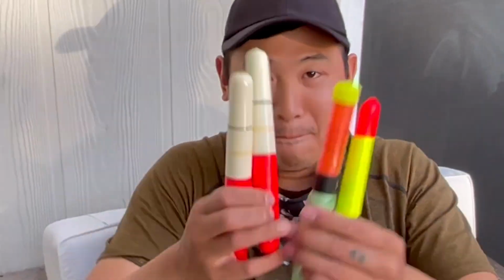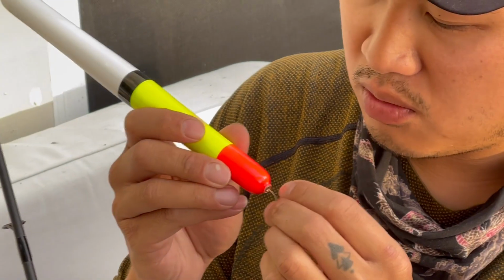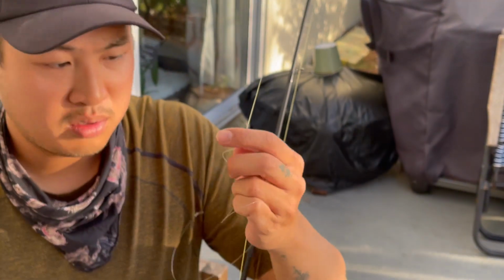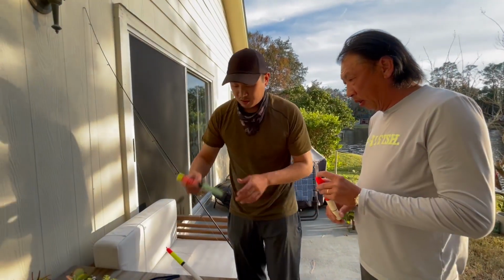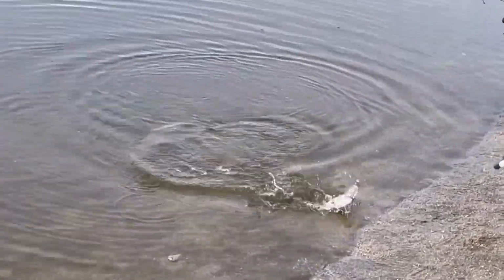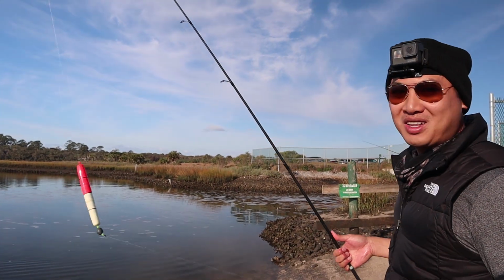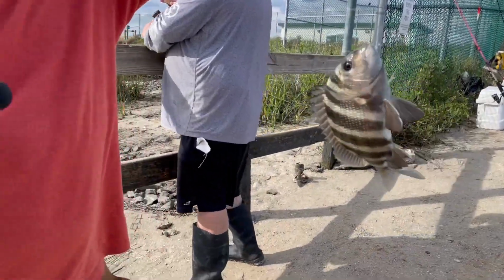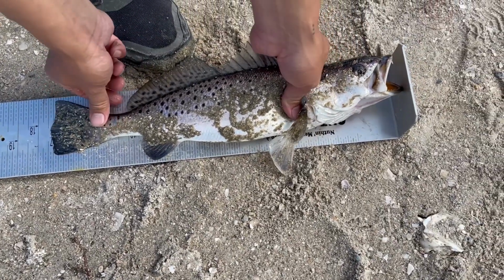Saltwater Fishing w/ RIDICULOUSLY BIG BOBBERS!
Think bobber fishing is just for little kids, small fish, or freshwater?  I am here to prove you wrong!  Bobber fishing is a really fun way to catch all kinds of fish wherever you go!  I have a bunch of different, large bobbers to use on my slip float rig today and we’re trying for some nice-sized fish to keep for dinner.  What size bobber do you like to use?
Today, I am fishing with my dad, Erin, and some other friends who are around and we’re all using a slip float rig.  I’ve heard that a float rig is the best thing to use in this area to catch some nice-sized trout.  Let’s see if I get any to bring home to my Grandma today!

0:00 Intro
1:15 Tying a slip float rig
4:26 Testing out the mega floats
6:46 Let's get fishing!
10:49 Fish #1 for Grandma!
12:50 Fish #2 for Grandma!
13:24 Conclusion

Try our NEW Clammy Bits!